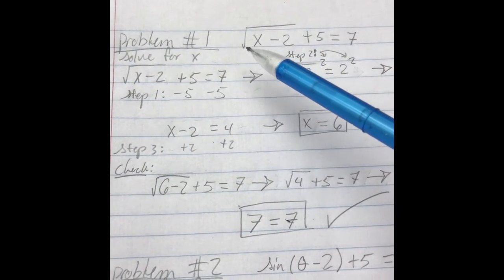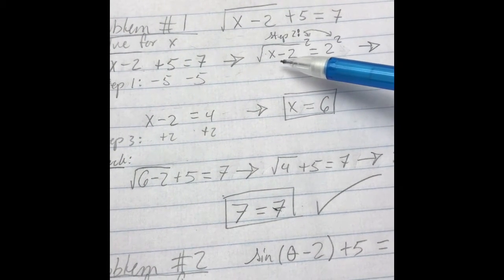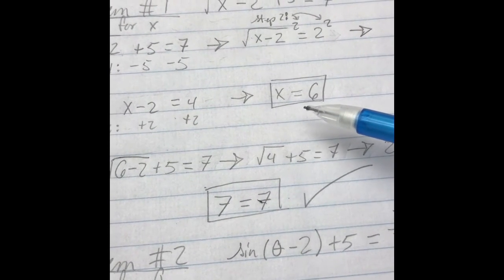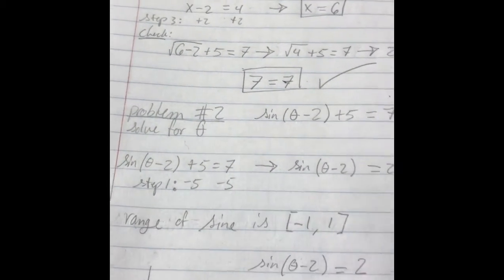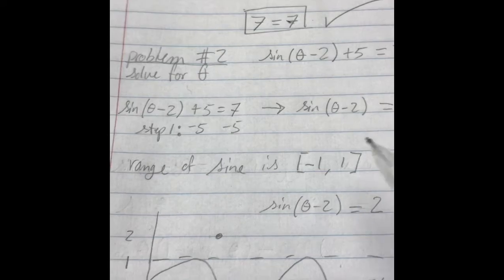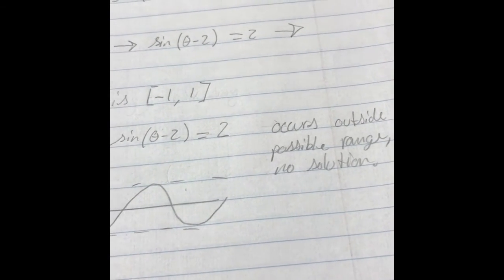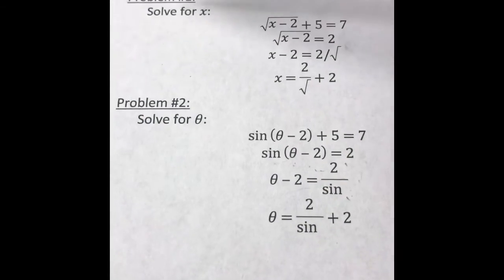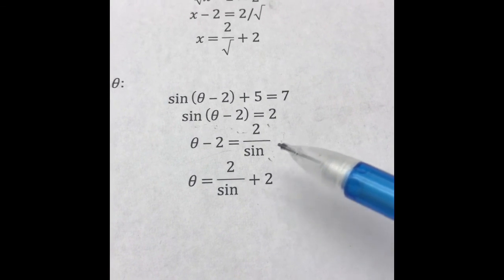Mario Luppino Math 108 Sec 5 Video Discussion #2